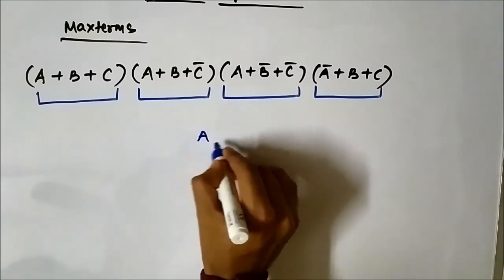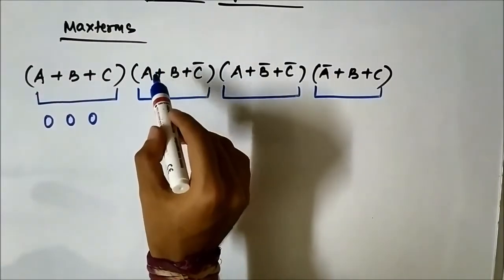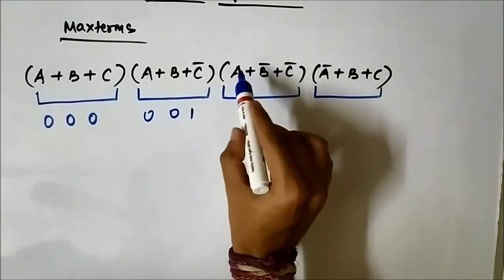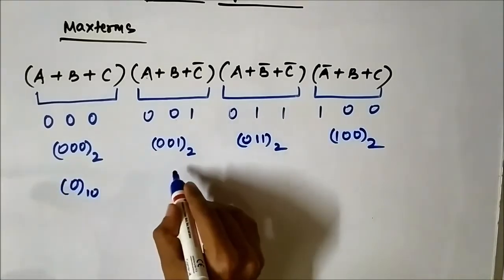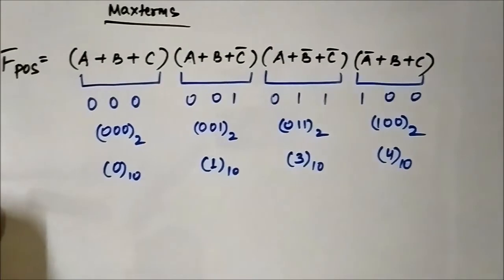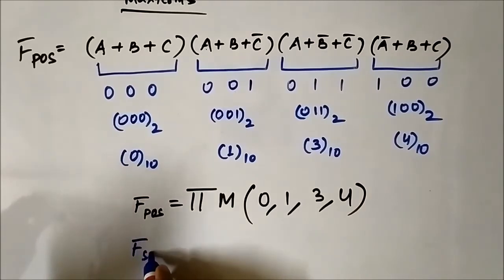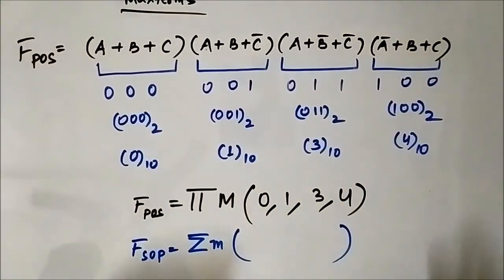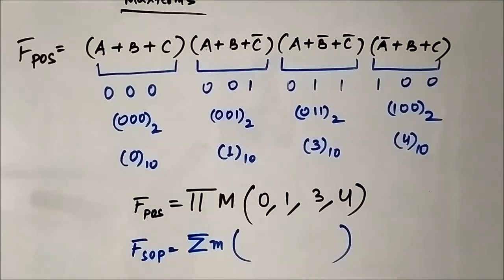Canonical Form of Boolean Expression | Product of Sums (POS) | Basic Concept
This video explains the basic concept of Product of Sums (POS) form of canonical boolean expression.